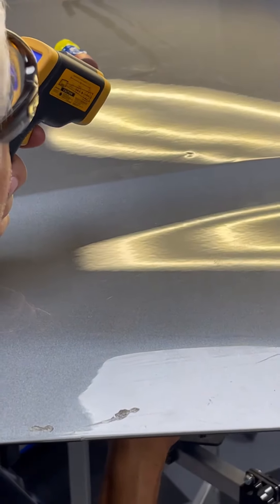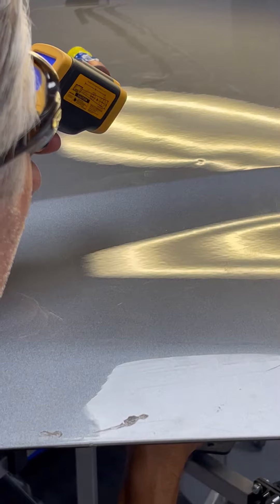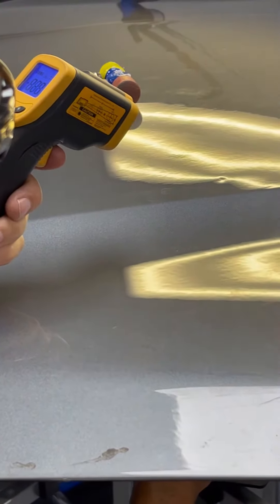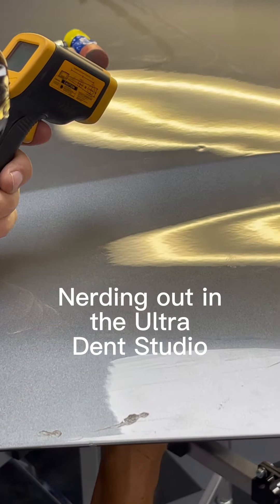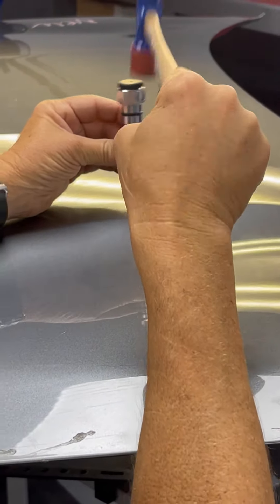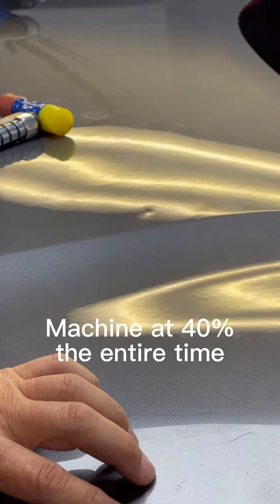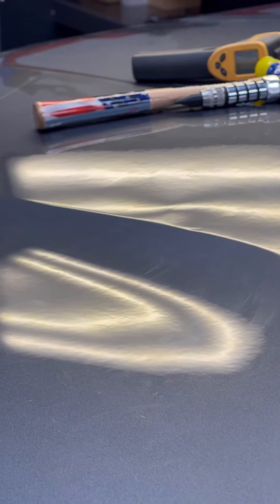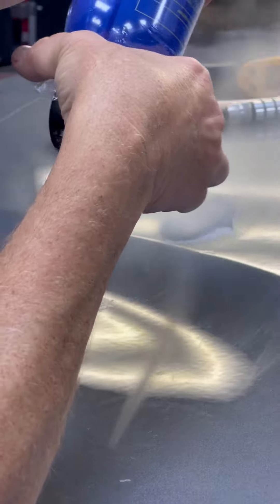Playing with the FAST PDR DING FIXER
Using heat induction for dent repair without dent tools.

This machine removes the "spring effect" or "oil canning" from dented steel sheets. Developed for Hail Techs who work in severe hail conditions.